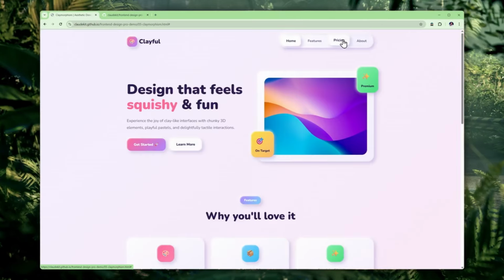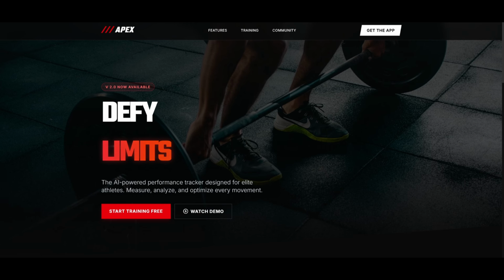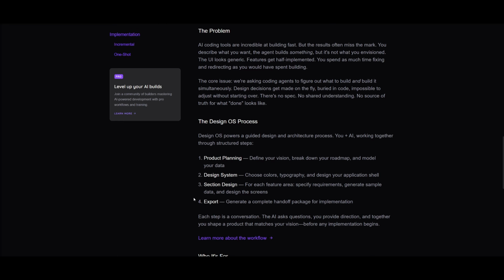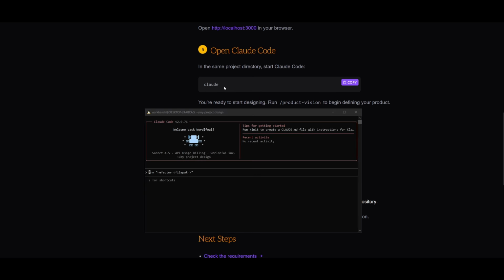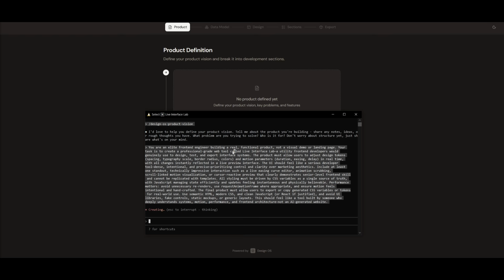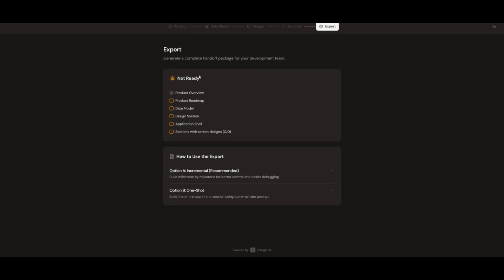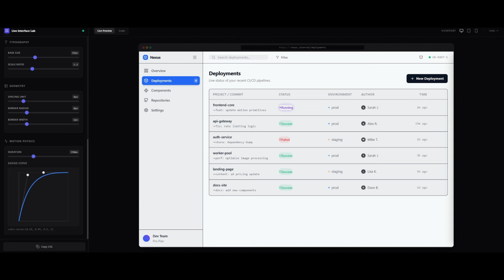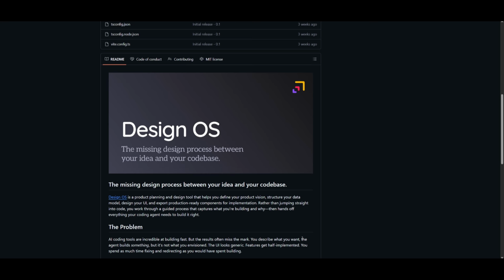Design OS: Greatest AI Design System! Build Beautiful Websites and Apps EASILY!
AI can generate code… but design systems? That’s a whole different game.

In this video, I break down Design OS — a next-generation AI-powered design system that goes way beyond basic components and generic UI. Instead of guessing layouts or hardcoding decisions, Design OS introduces a true design-first workflow, where tokens, motion, layout, and interaction logic are treated as a living system.

You’ll see how Design OS:
 • Turns design decisions into real, exportable tokens
 • Bridges the gap between design thinking and frontend engineering
 • Enables real-time UI experimentation without rebuilding from scratch
 • Feels more like an operating system for interfaces than a component library

This is what AI + frontend should actually look like in 2026 — system-driven, flexible, and opinionated.

If you’re a frontend developer, designer, or building AI-powered products, this is a glimpse into the future of how interfaces will be created. 🚀

🏷️ Tags / Keywords (comma-separated)